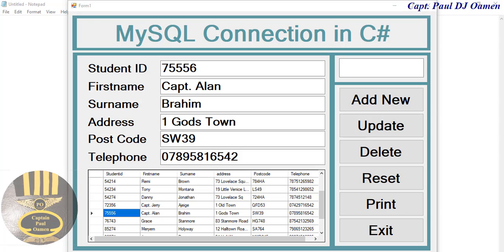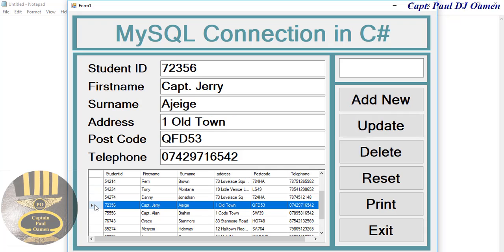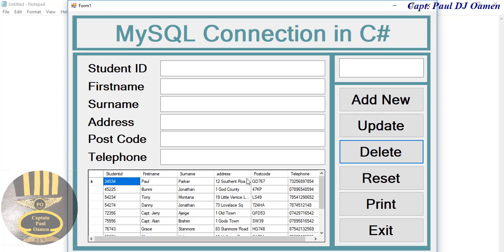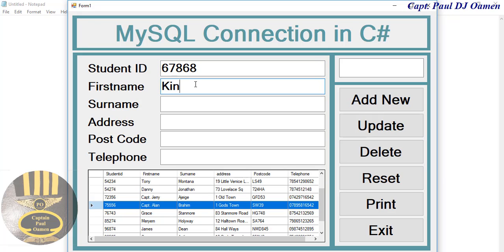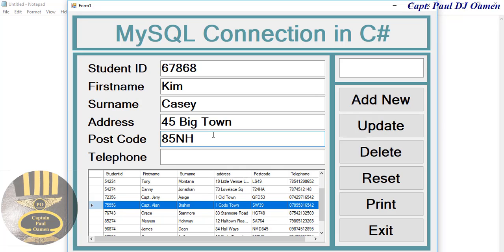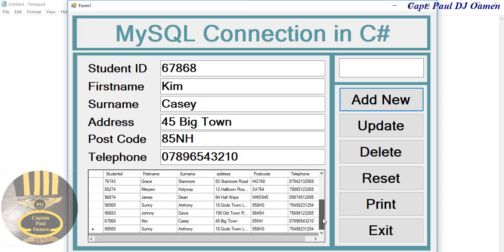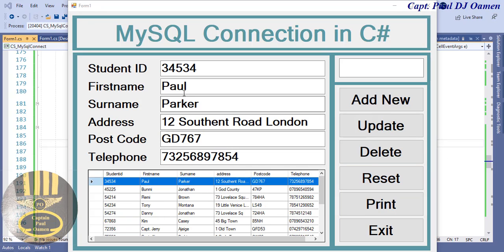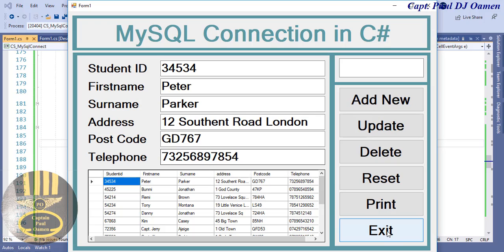Overview of How to Connect to MySQL Database in C#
How to Connect to MySQL Database, Insert, Update and Delete in C#. The tutorial also includes the use of imported libraries, and at the end of this tutorial, you would have gained a deeper understanding of how to create various functions, and call functions within a function and finally, create an interactive MySQL Database Connections that will allow you to Insert, Update, and Delete.

Channel Members can Download the Connect to MySQL Database in C# and modify it for their own personal use: Plus one other source code per month. Total - 2 Source codes Per Month, only: